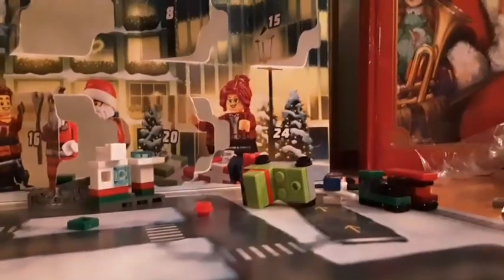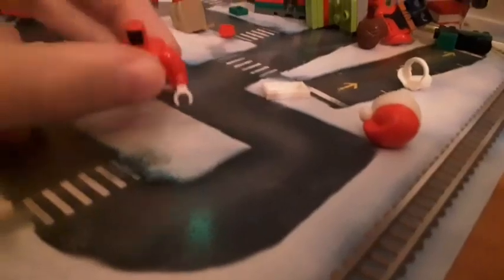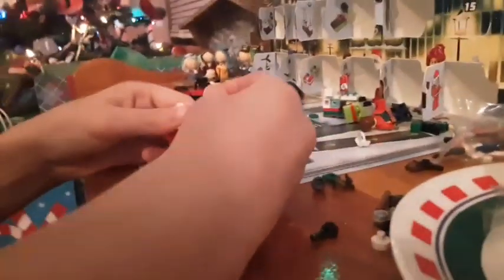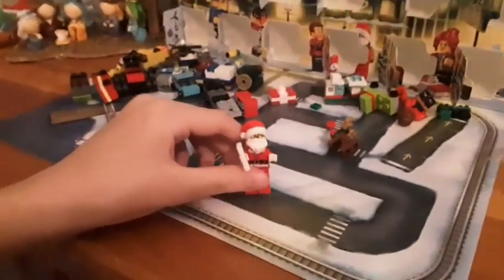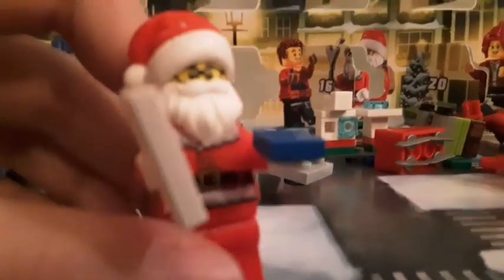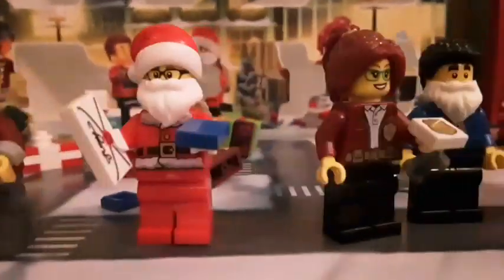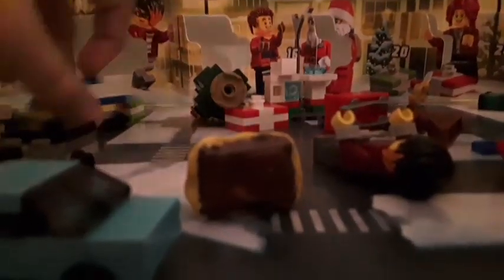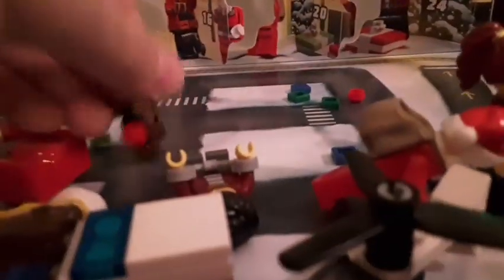Christmas Eve! | Lego City 2020 Advent Calendar Day 24